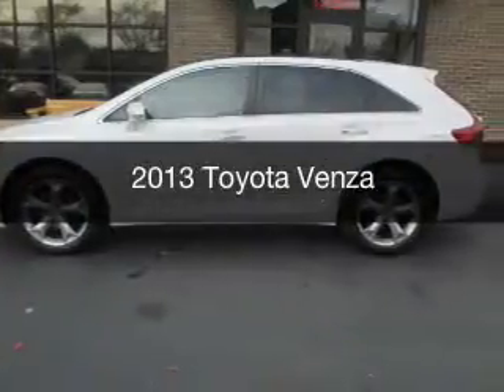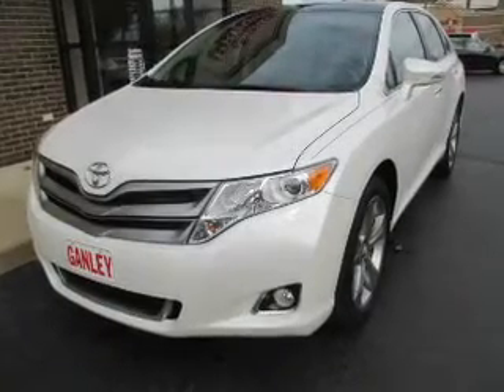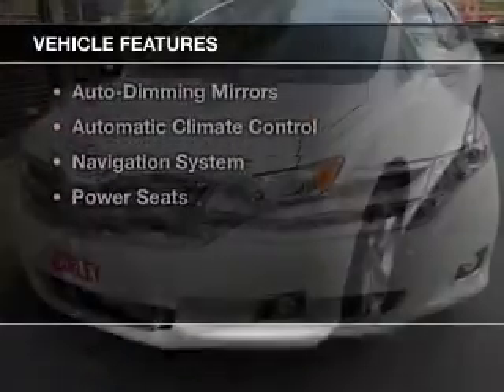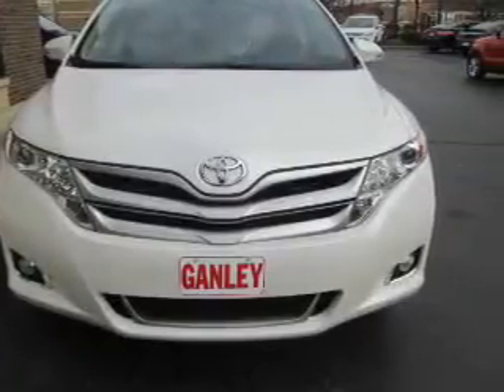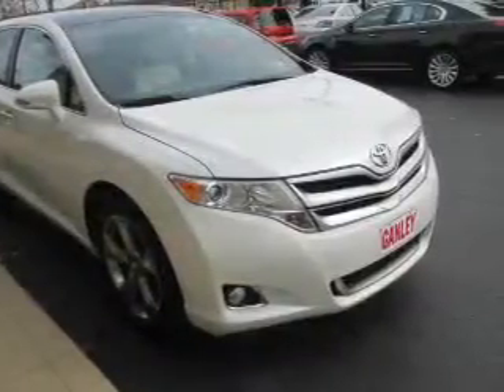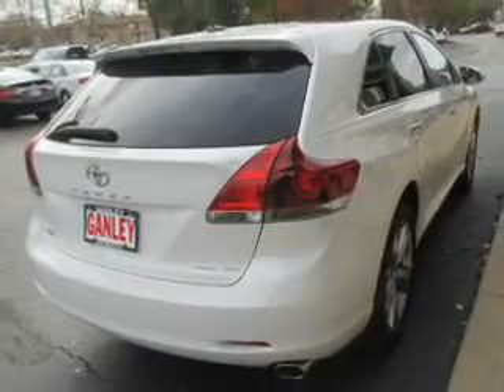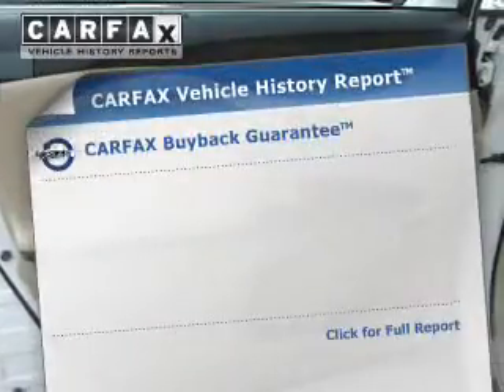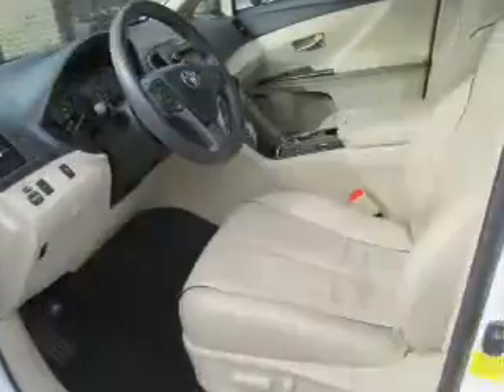2013 Toyota Venza - Middleburg Hts OH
Year: 2013
Make: Toyota
Model: Venza
Trim:
Engine: 3.5 L, 6 cylinder
Transmission:
Color: White
Mileage: 35105
Address:
6630 Pearl Road